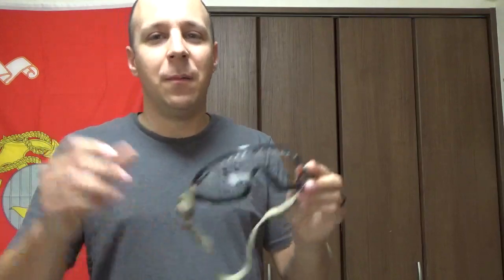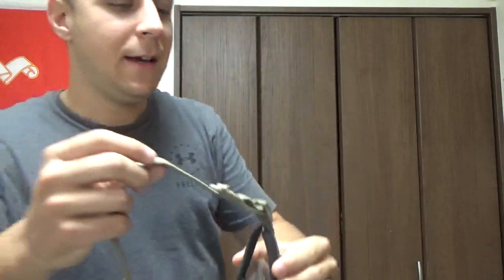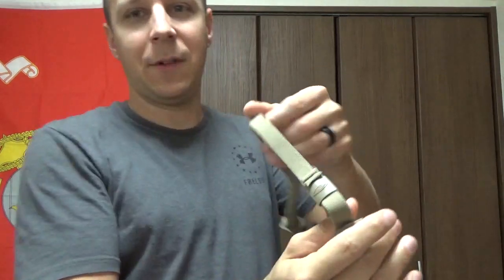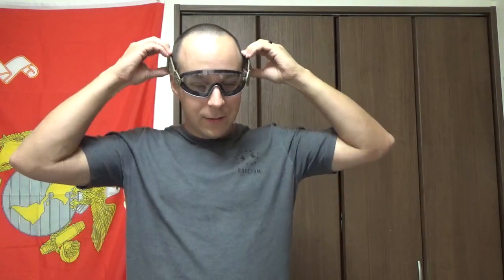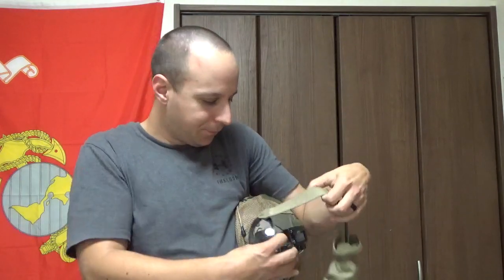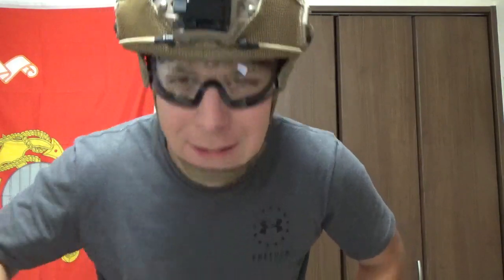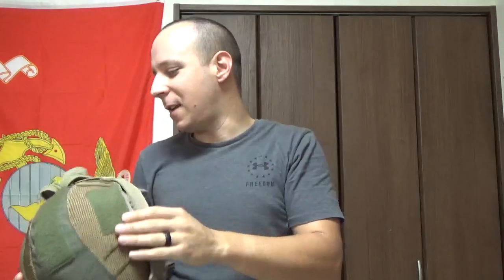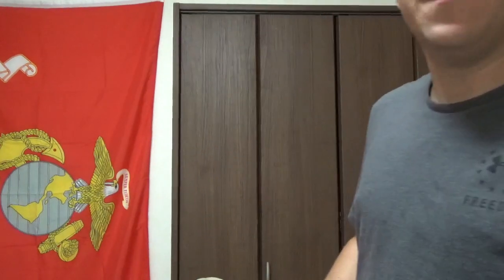Smith Optics Boogie's: GSK Review